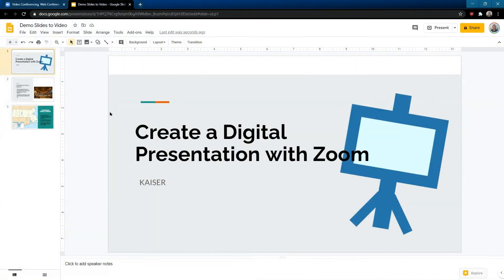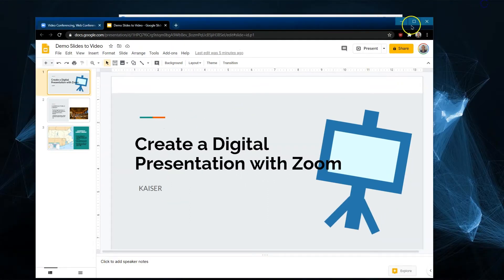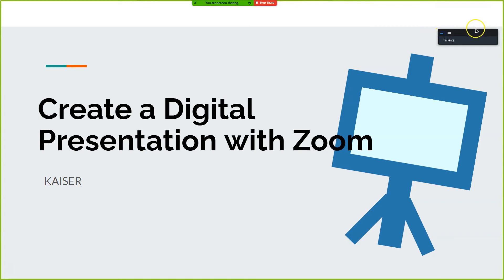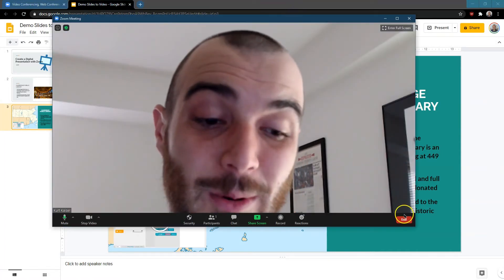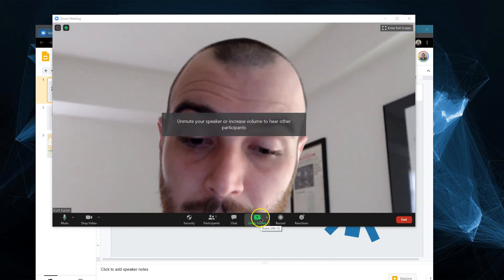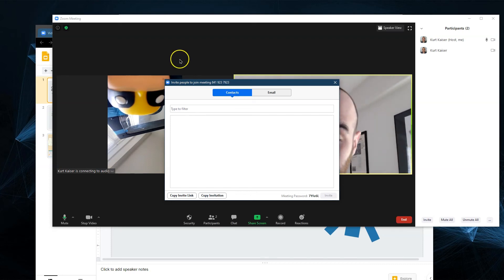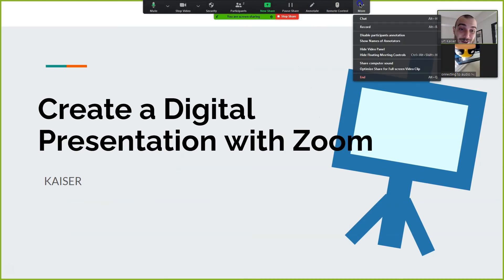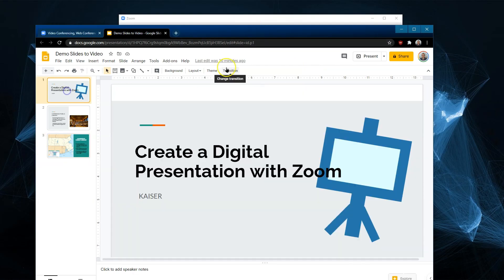Record a Virtual Presentation with Zoom - One or More Presenters Powerpoint, Google Slides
Technology tutorial, simple and quick video that walks you through step-by-step how to Record a Virtual Presentation with Zoom - One or More Presenters Powerpoint, Google Slides